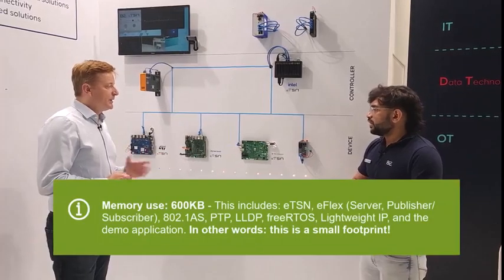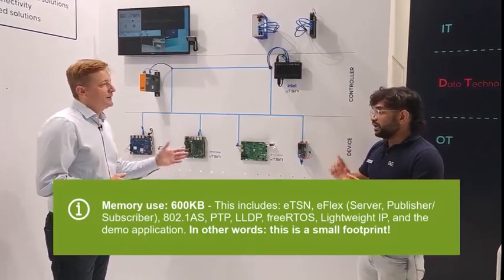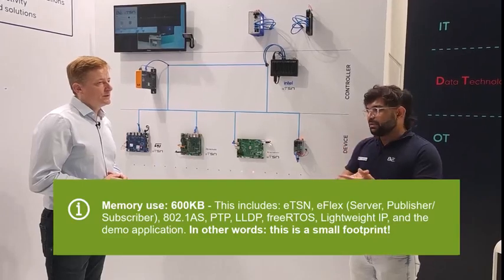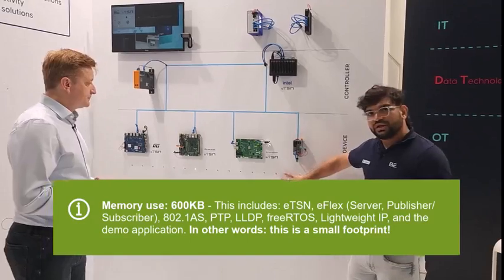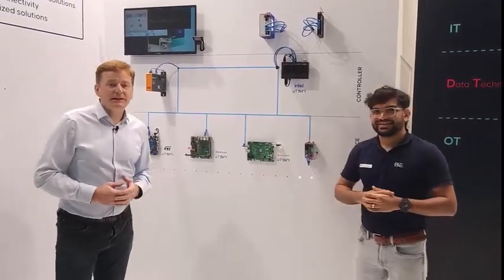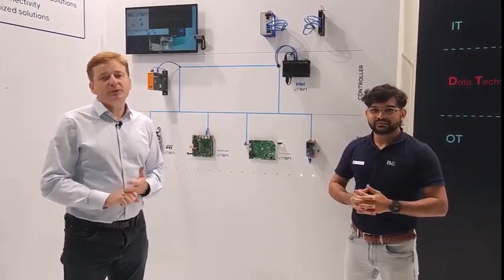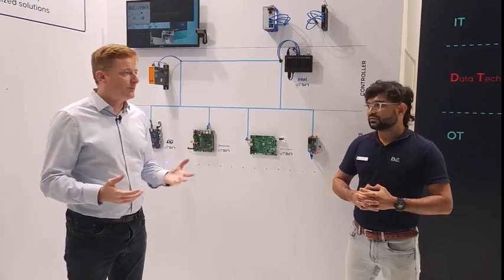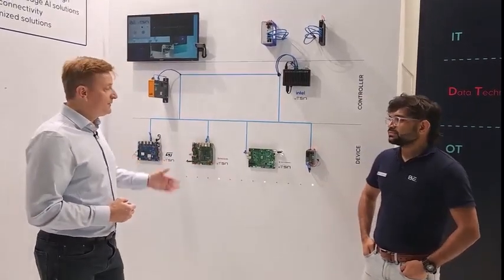UAFX Basics & eTSN SDK Demo for Industrial Automation | OPC UA FX Explained with Honeywell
Unlock the power of OPC UA FX (UAFX) for next-generation industrial automation with Darek Kominek, Marketing Director at Honeywell, as he walks through the intricate capabilities of the eTSN SDK. This video covers:
 • The essentials of UAFX and its role in deterministic, real-time data exchange for smart manufacturing.
 • How the Honeywell eTSN SDK simplifies connectivity and accelerates the integration of distributed industrial systems.
 • Practical tips for leveraging OPC UA FX and TSN to future-proof industrial networks and enable IIoT/Industrie 4.0 applications.
Whether you are a developer, system integrator, or an automation specialist, this tutorial will help you understand key concepts and hands-on techniques for building scalable, secure, and high-performance industrial automation solutions.